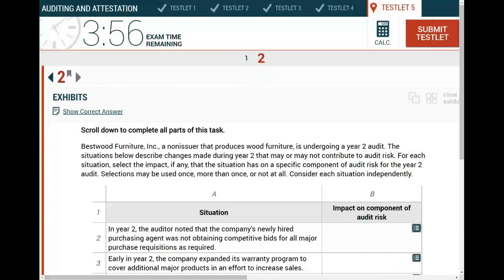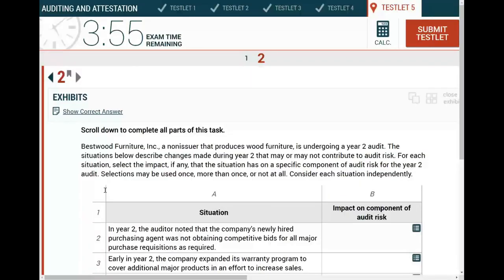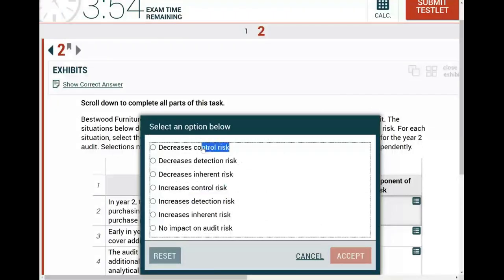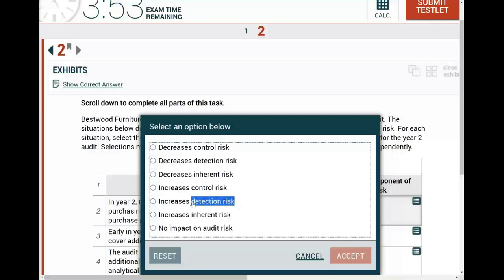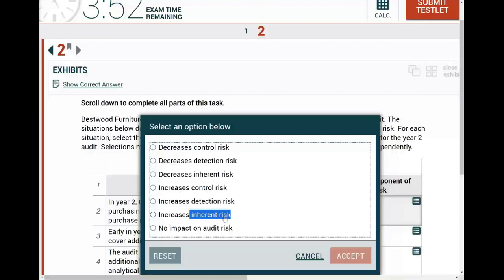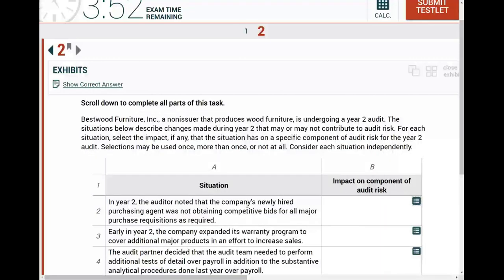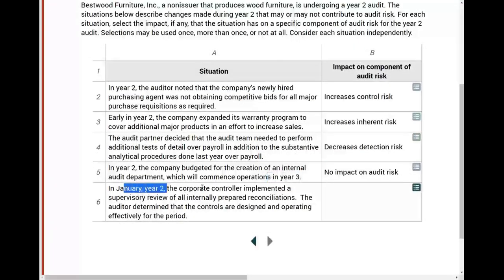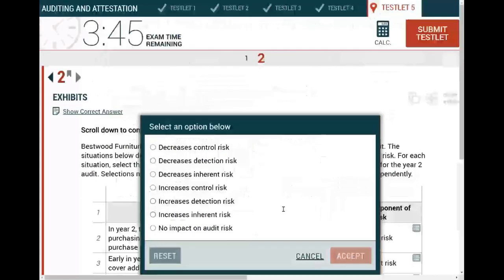Simulation AICPA Exam Questions Audit Risk Model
In this session, I cover how to answer AICPA released CPA simulation.  CPA Task-Based Simulations are scenario-based questions on the CPA Exam. CPA simulations are a type of questions on the CPA exam. Farhat Accounting lectures can help you prepare to answer CPA simulations on the exam day.